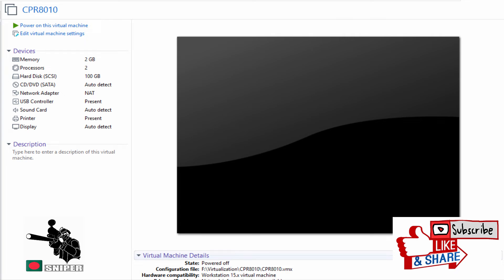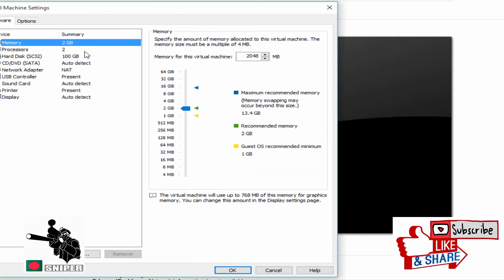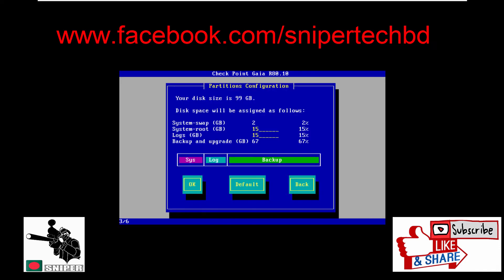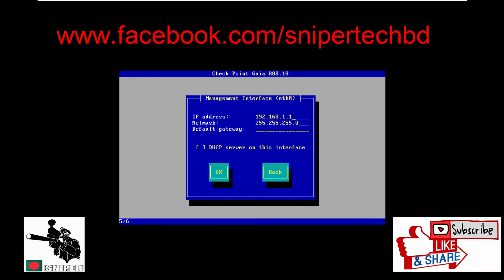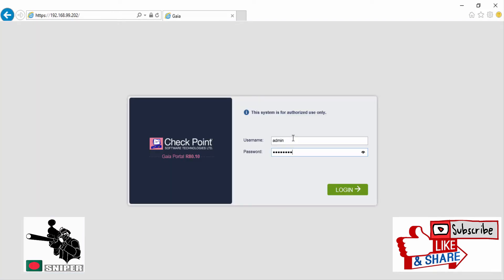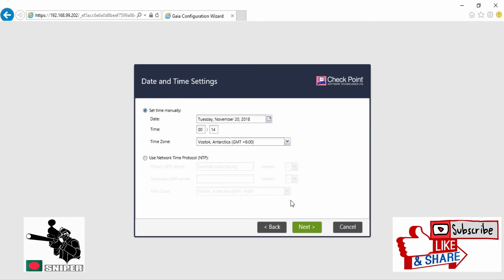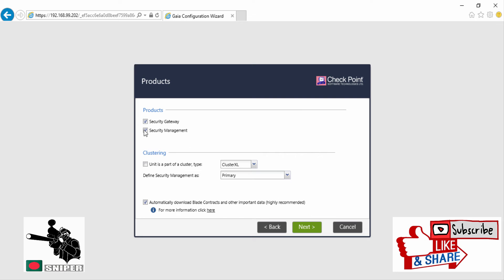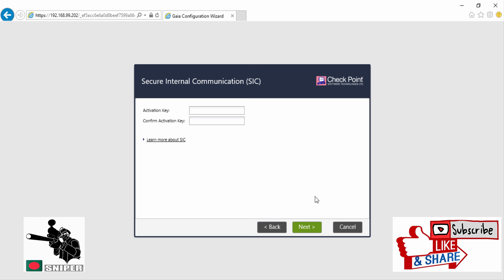Checkpoint Gaia R80.10 and First time wizard on VMware Workstation